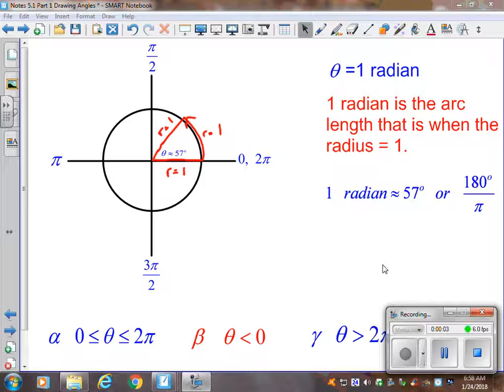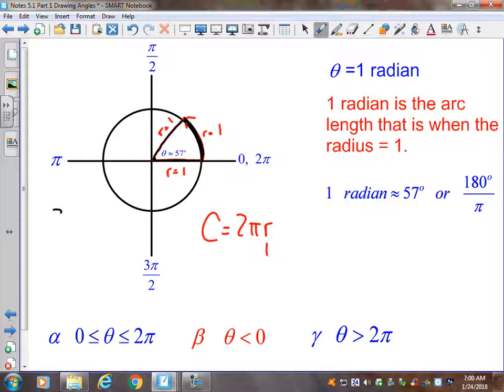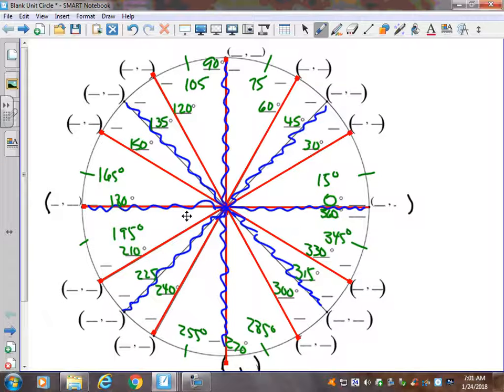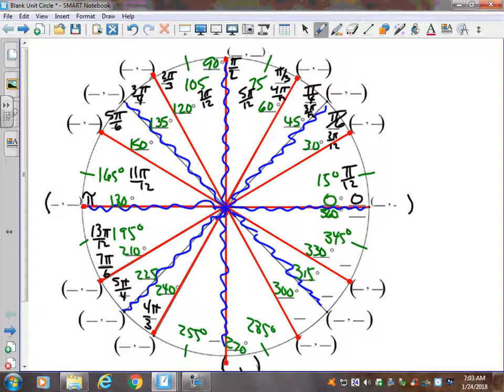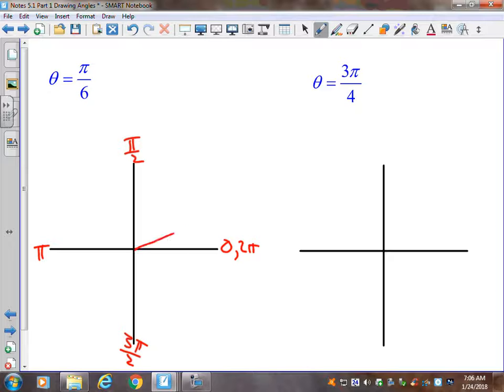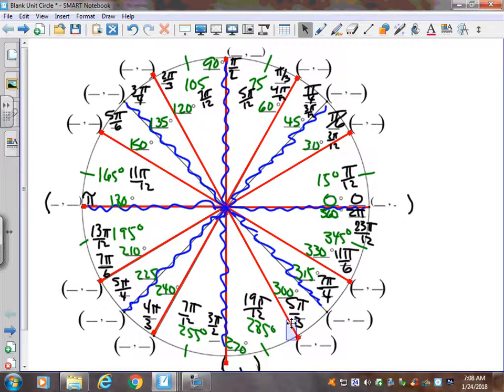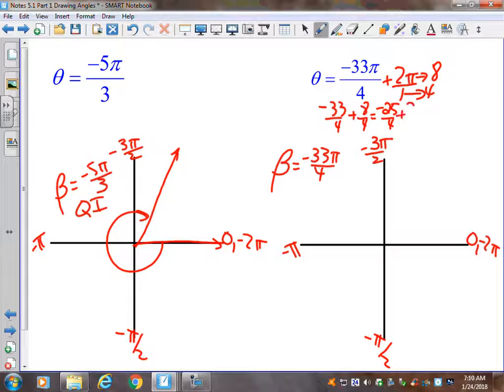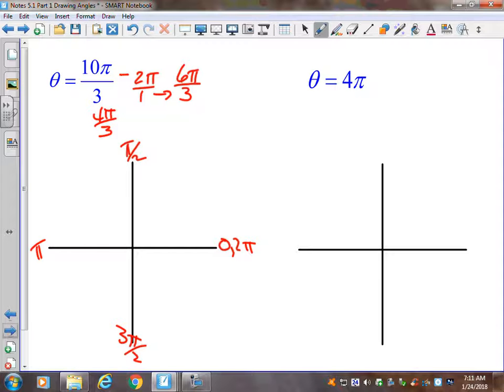Notes 5 1 Part 1 Angles in Radians